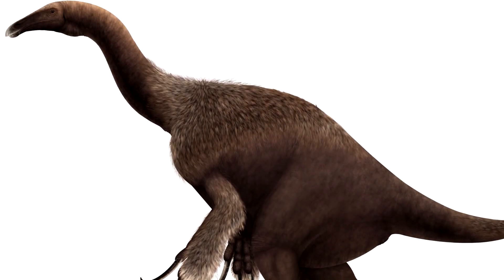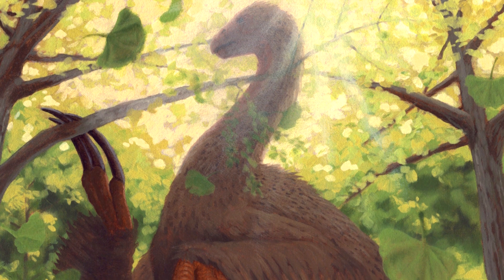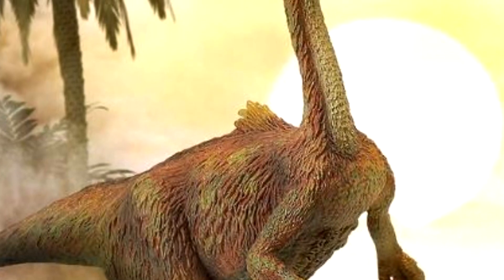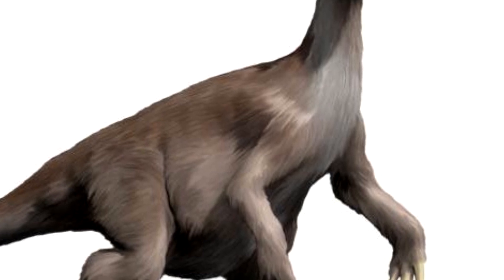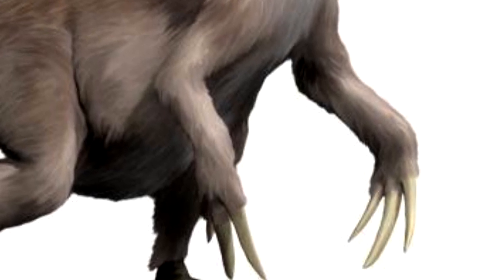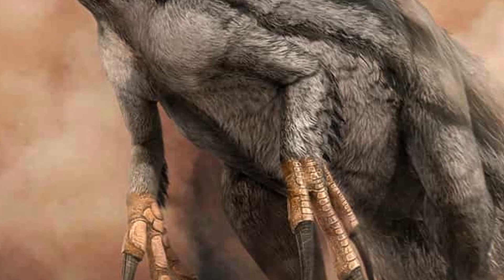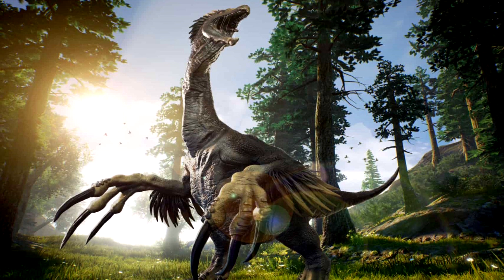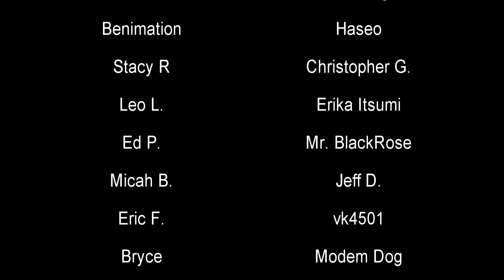The Perplexing Therizinosaurus | Prehistory in the Dark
Therizinosaurus had big claws. He know little else.